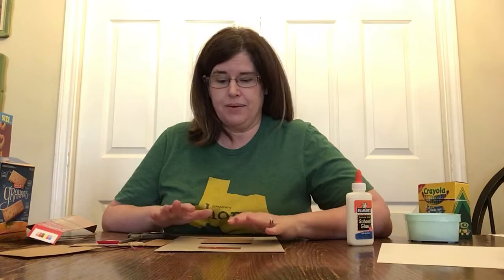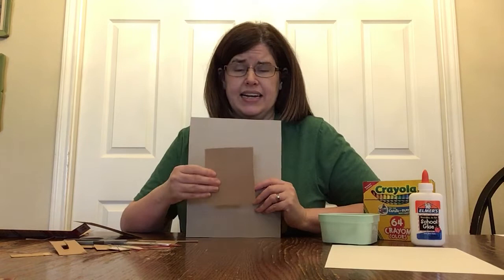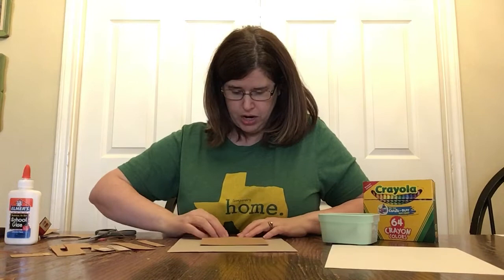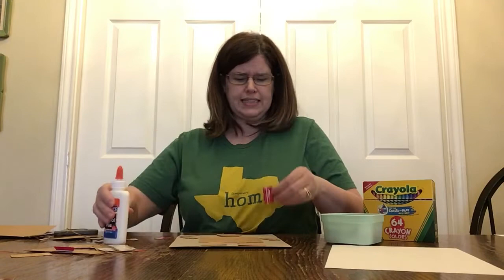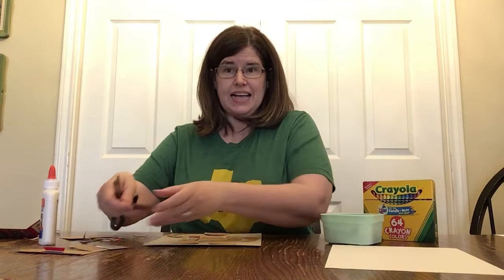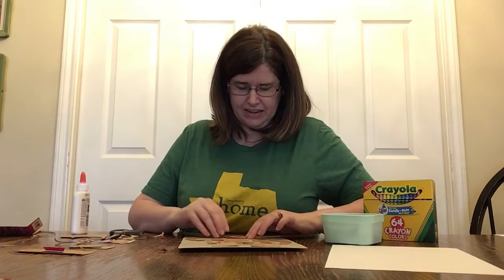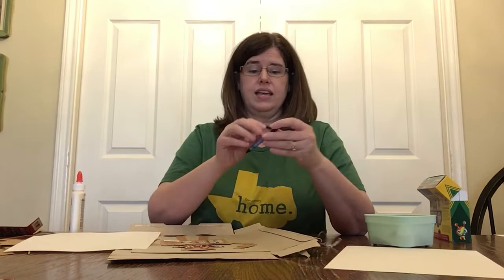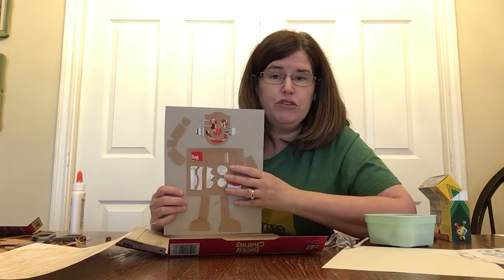Ms. Laura's Art Lesson - Children and Older Preschool